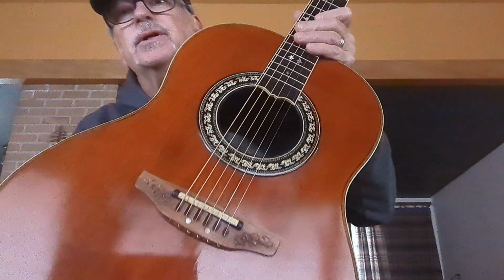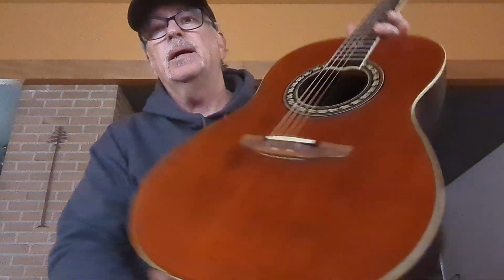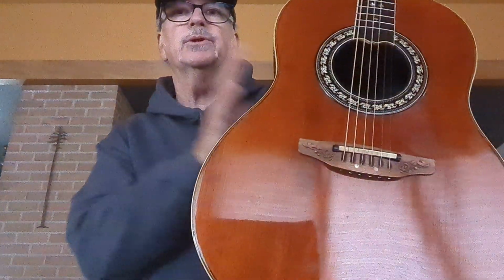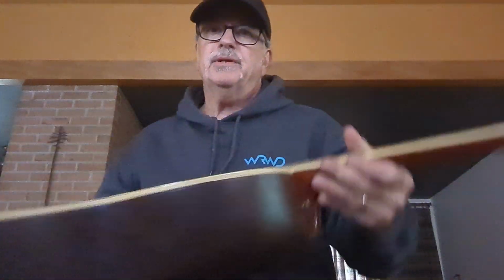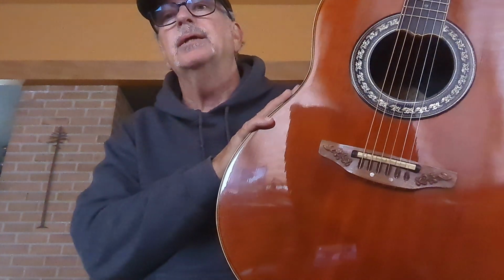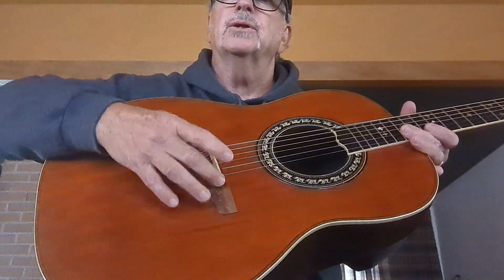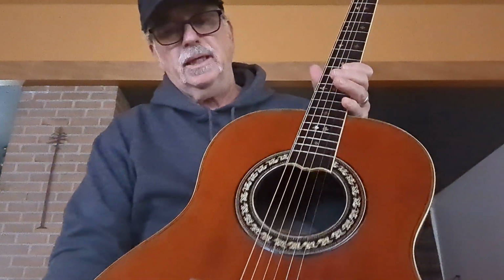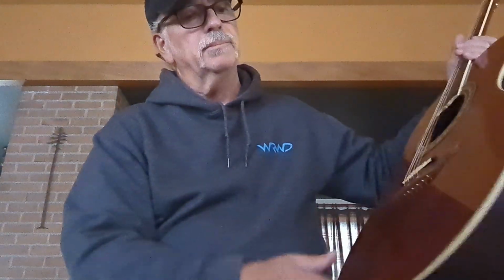Ovation 1657 10th Anniversary (1981)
Here is a great Ovation guitar from 1981.